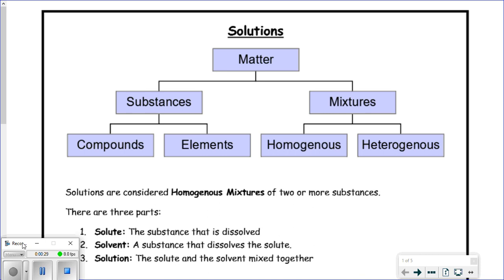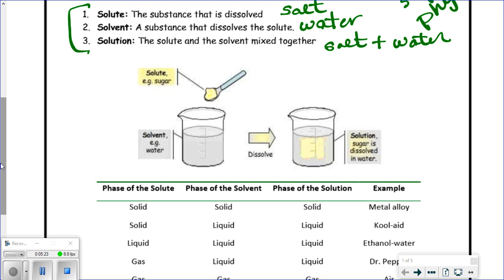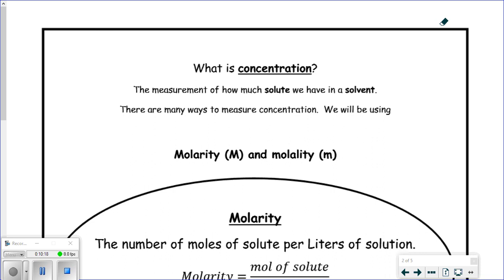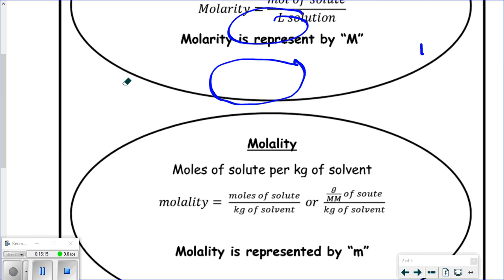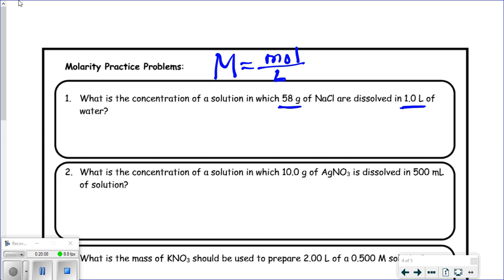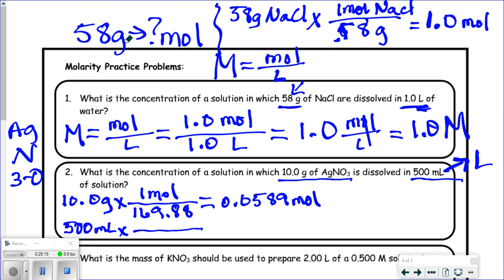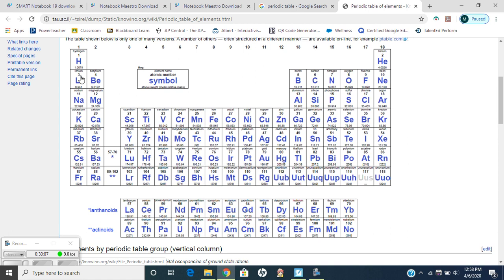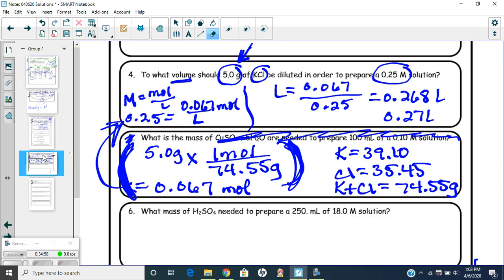Pre-AP Notes April 6 Molarity